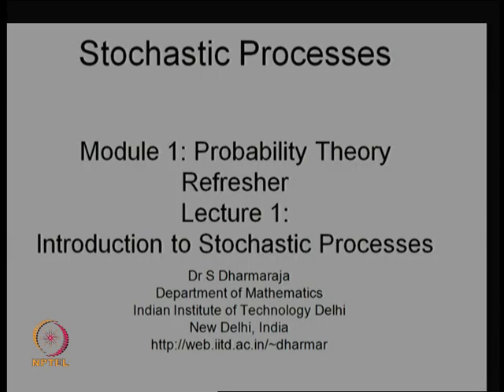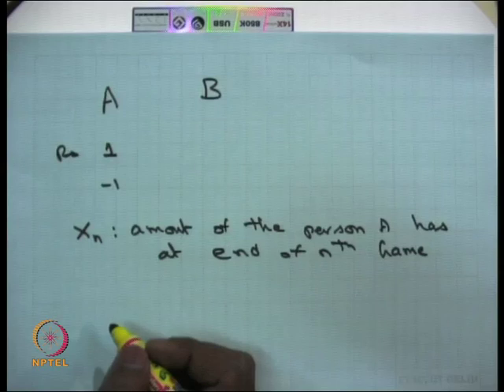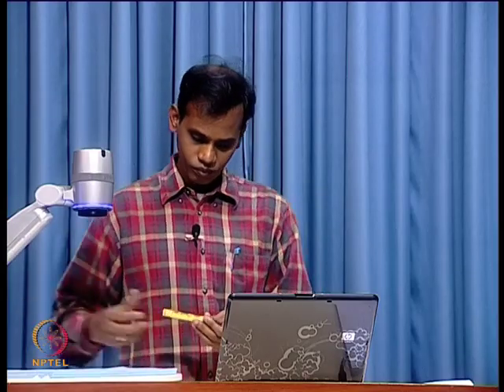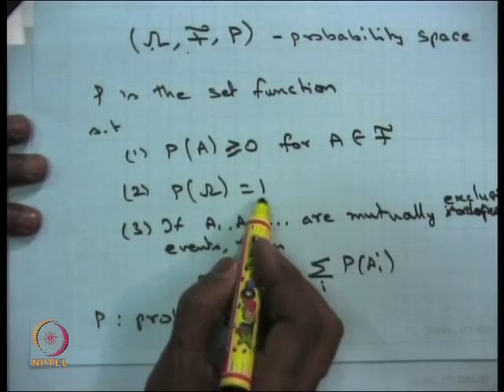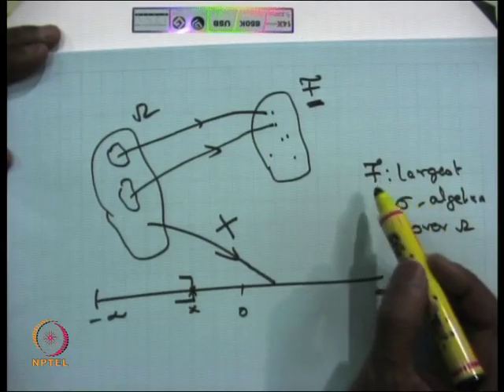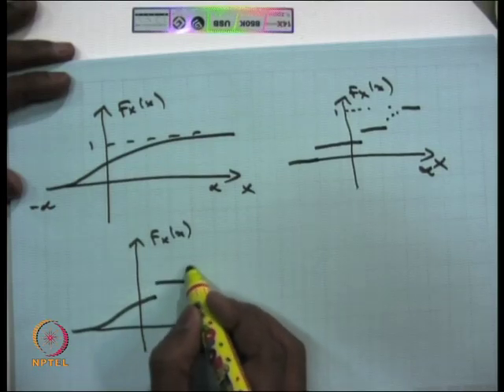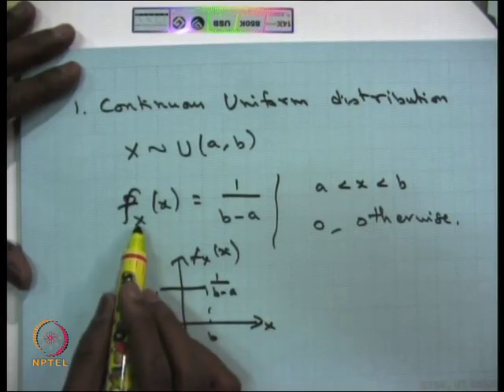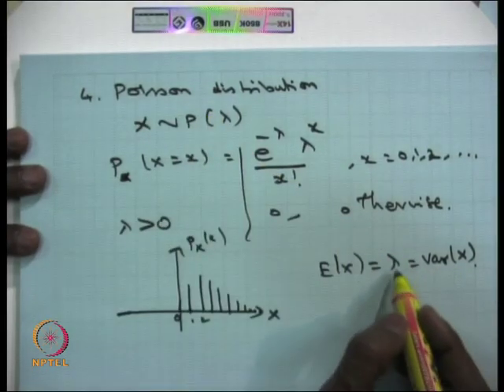Mod-01 Lec-01 Introduction to Stochastic Processes